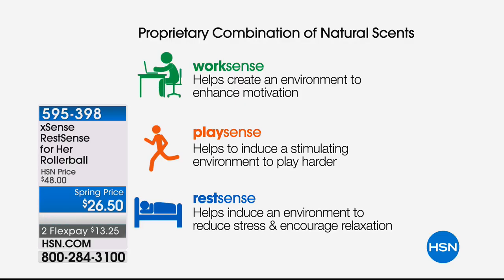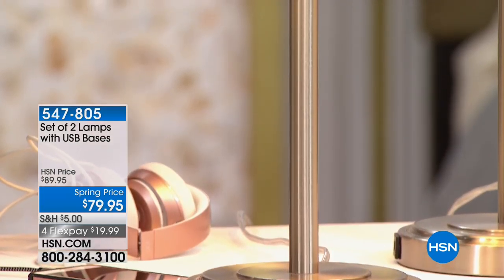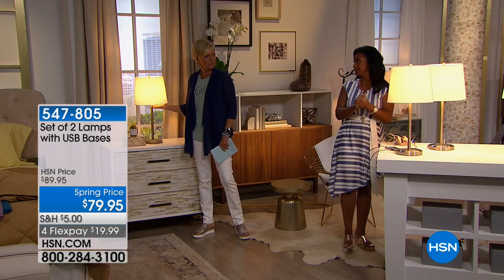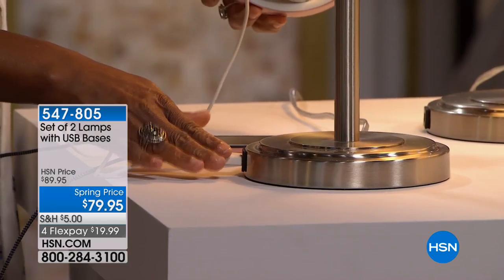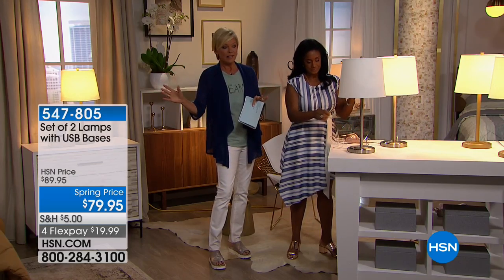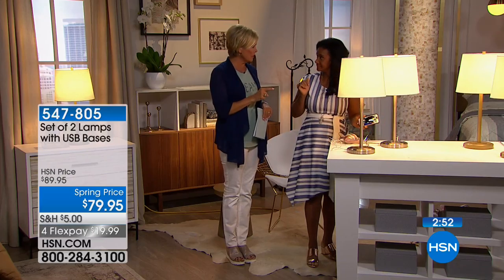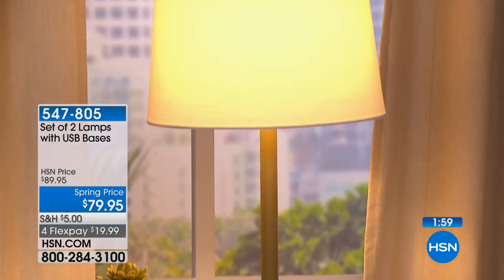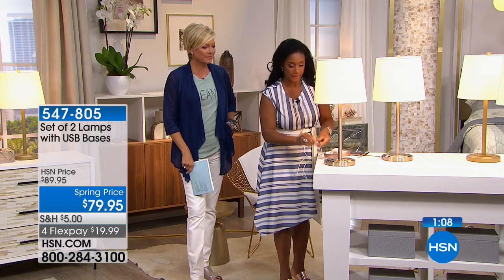Set of 2 Lamps with USB Bases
Turn on the lights and keep your phone or other device charged in one convenient location with these stylish, yet functional, lamps. Each has a USB port at its...